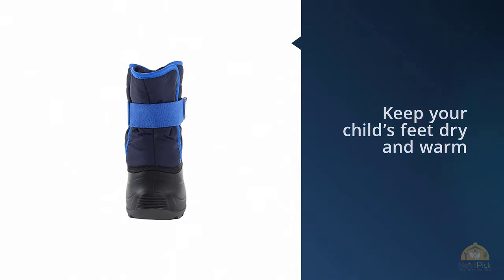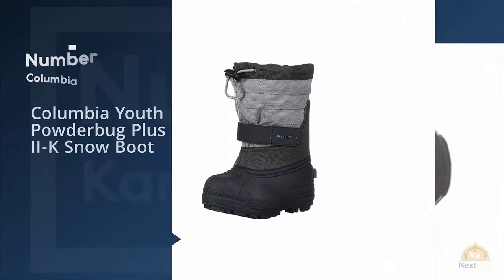Top 5 Best Toddler Snow Boots Review In 2023 | Only Top Models Listed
Best Toddler Snow Boots featured in this video:
0:25 NO.1. Kamik Footwear Snowbug3 Insulated Boot
1:10 NO.2. Columbia Youth Powderbug Plus II-K Snow Boot
1:50 NO.3. SkaDoo Girls Snow Goer Rubber Boots
2:25 NO.4. Merrell Kids' Snow Quest Lite WTRPF Boot
3:02 NO.5. Stonz Three Season Stay-On Baby Booties

What Is A toddler snow boot?
Toddler snow boots are exceptionally made for kids. A snow boot is a sort of boot, for the most part waterproof, or water-safe. The boot, in practically all cases, has a high side, shielding snow from entering the boot, and an elastic sole, to keep water out. In light of their water-safe material, snowboots are regularly utilized in wet, slushy, sloppy, and, obviously, snowy circumstances. This implies not a half-inch tidying of snow, of water, yet very profound, overwhelming wet snow, slush, or mud.

Snowboots are utilized by individuals to handily stroll in snowy or wet circumstances, and by youngsters playing in snowy, generally wet, or sloppy yards, fields, and so on. They are likewise used for strolling in streams in winter, as they are all around protected, while still waterproof.

What is the best toddler snow boot?
We strive to review as many products as we can, read realtime reviews, and made our own ranking. We welcome all your comments.

WHAT WE DO:
We try to make the best product selection on price per value. We analyze lots of reviews and expert's recommendations that will help you find a best-valued product.